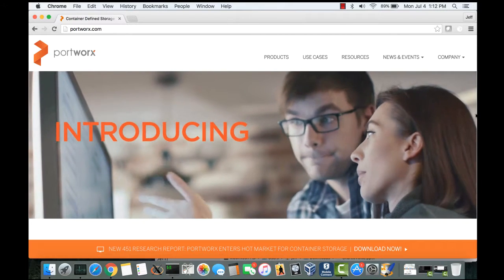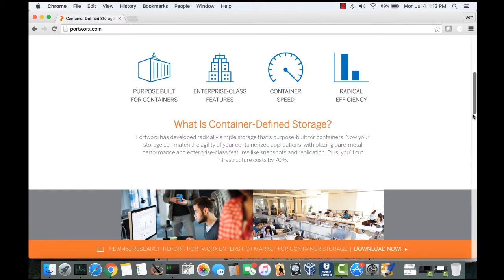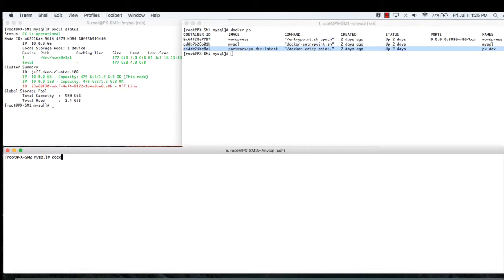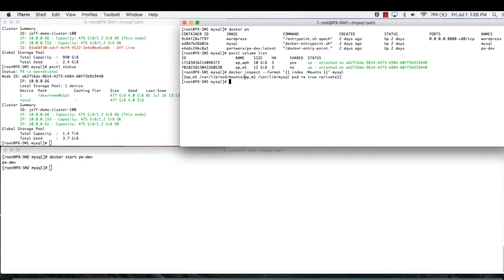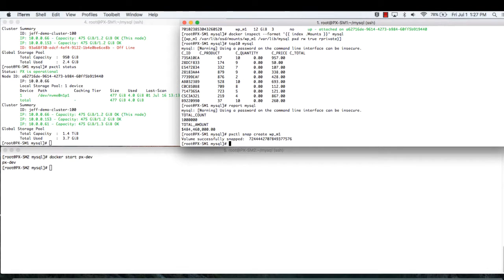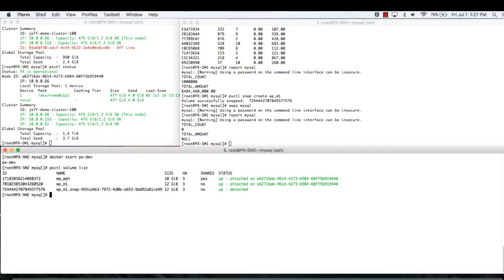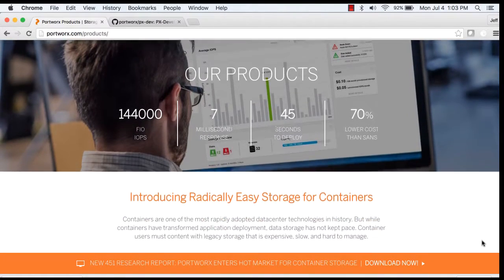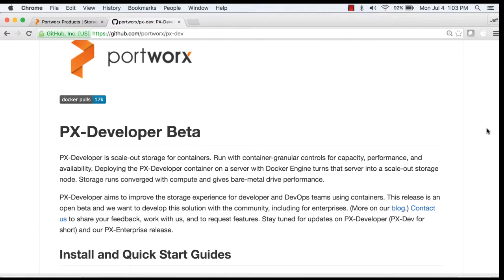Portworx Availability and Integration with MySQL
Learn about Portworx availability features and integration with MySQL in this three-minute video.